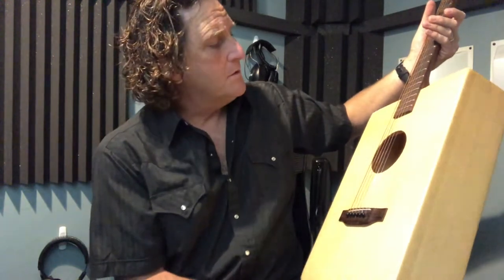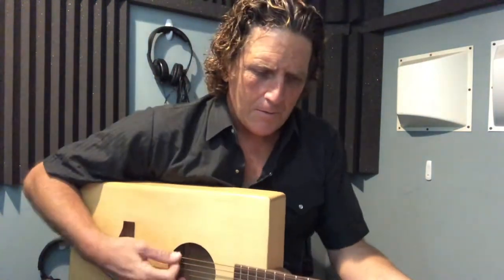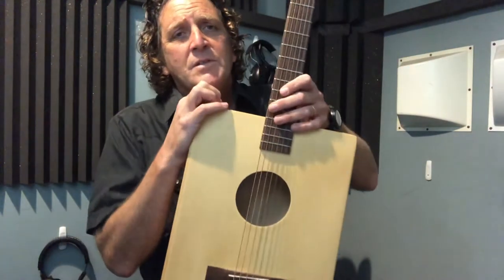Alaskan Yellow Cedar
Alaskan Yellow Cedar Box Guitar by Boxwood Guitar Co.